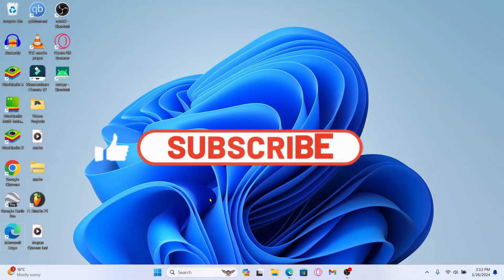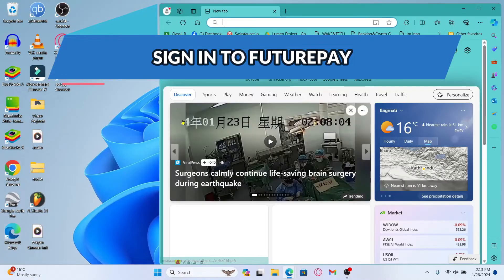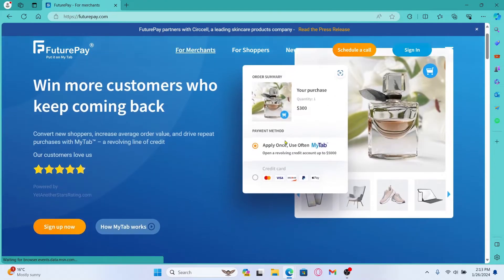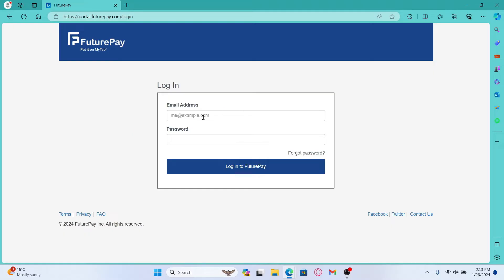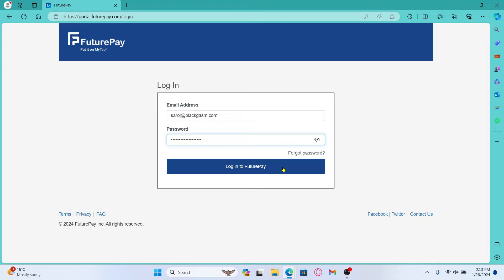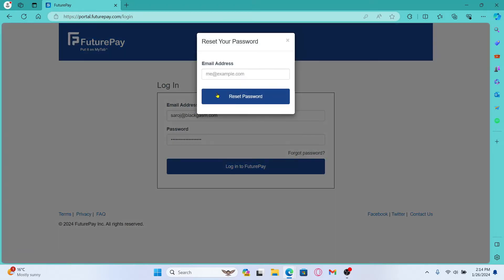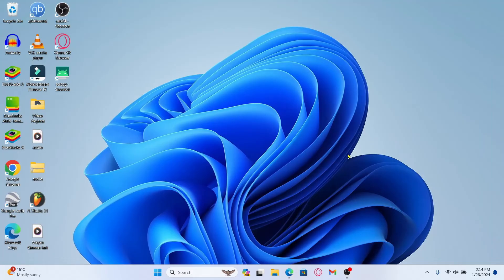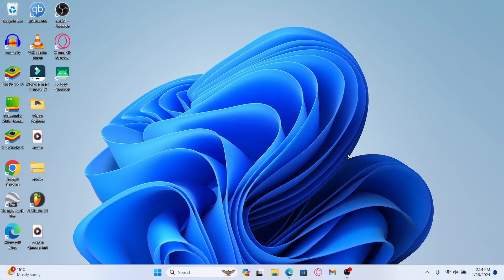How to Sign In to FuturePay Account 2024? FuturePay Account Login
Embark on your financial journey with ease by learning how to sign in to FuturePay. In this tutorial, I'll guide you through the quick and secure login process, ensuring you have seamless access to your financial tools.